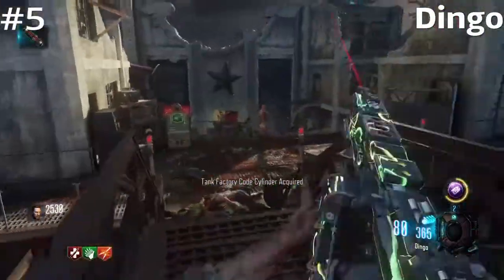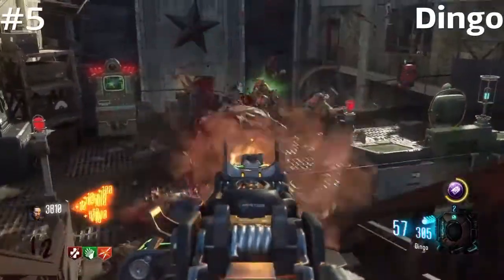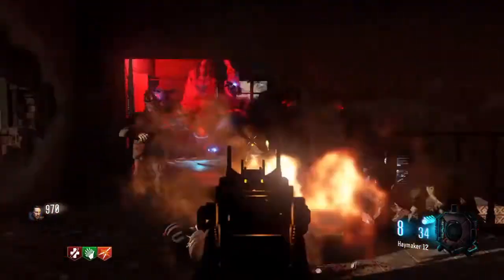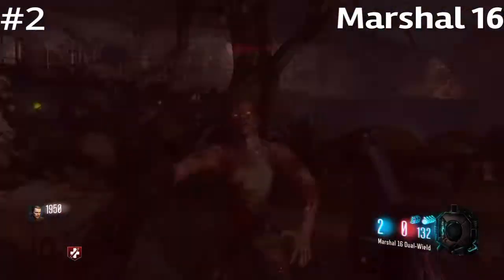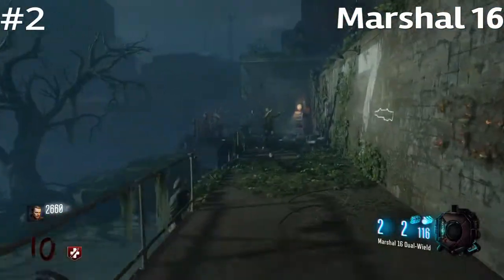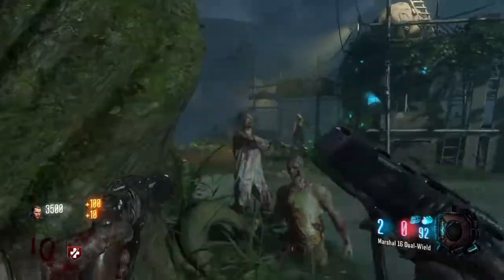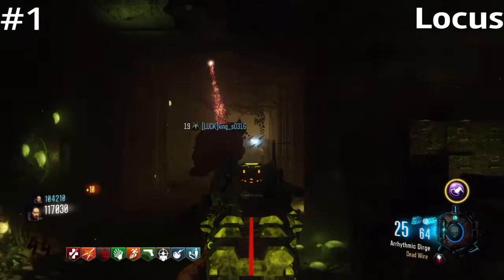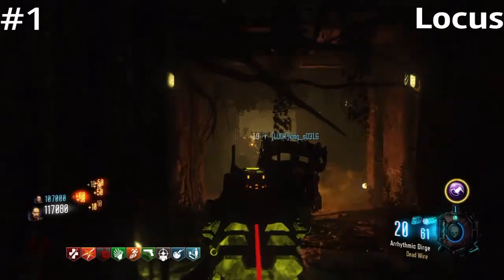TOP 5 MYSTERY BOX WEAPONS IN BO3 ZOMBIES!! | BEST MYSTERY BOX WEAPONS IN ZOMBIES!!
What is up everybody? It is ExtinguishedIce! Today, I bring you another Top 5 on my channel; and in this Top 5, I bring you the 5 best mystery box weapons. Also, let me know if you want to see more Top 5's in general. Anyway, I hope everybody enjoyed this video!

Favorite

Song: Resolution
Artist: Warptech ft. Cory Friesenhan